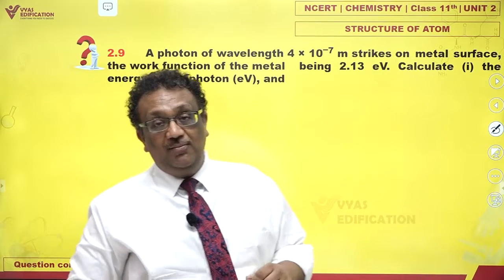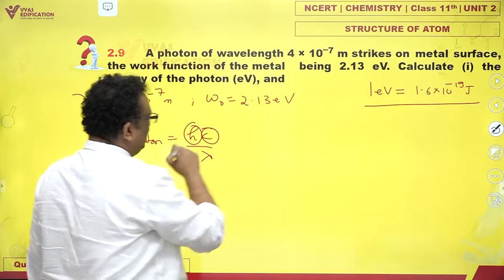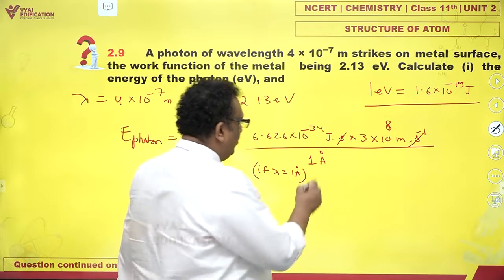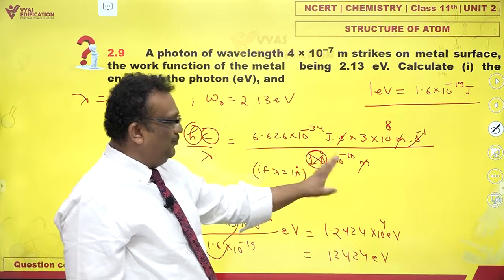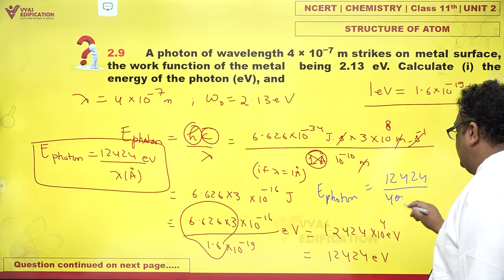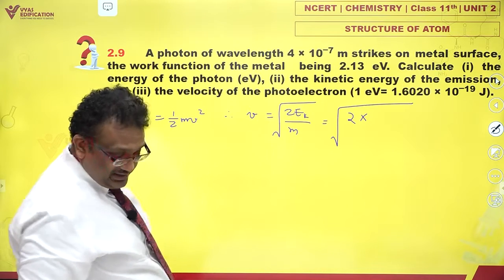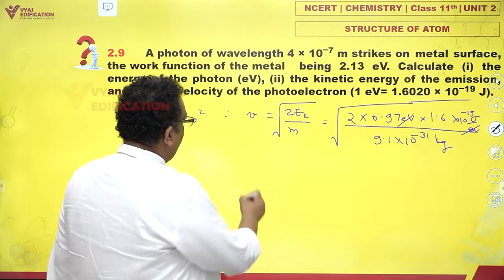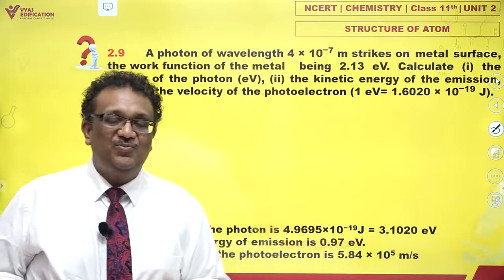NCERT 11th Chemistry Unit 2 Q 9 Structure Of Atom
2.9  A photon of wavelength 4 × 10–7 m strikes on metal surface, the work function of the metal  being 2.13 eV. Calculate (i) the energy of the photon (eV), (ii) the kinetic energy of the  emission, and (iii) the velocity of the photoelectron (1 eV= 1.6020 × 10–19 J).

12th Passed or currently in 12th  Students - Path Breaker JEE (1 Year online exhaustive course)

For NEET
12th Passed or currently in 12th  Students - Path Breaker NEET (1 Year online exhaustive course)

CBSE Solutions
NCERT Solutions
NCERT 11th
NCERT 11
CBSE 11th
11th Solutions